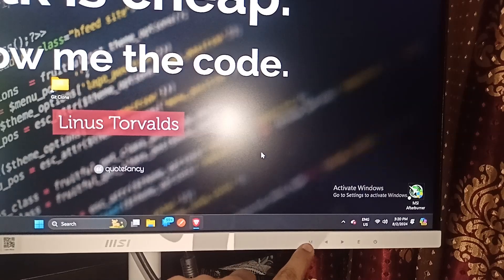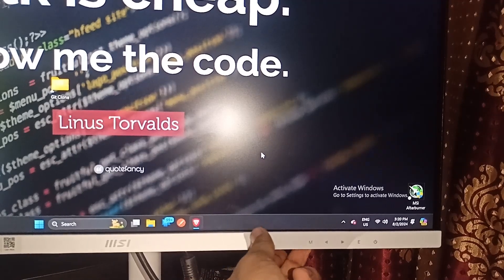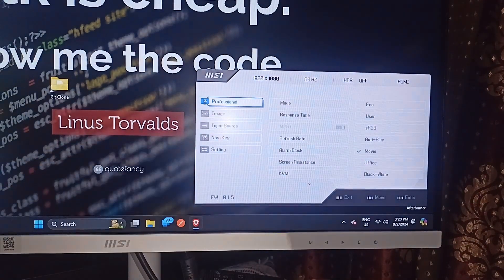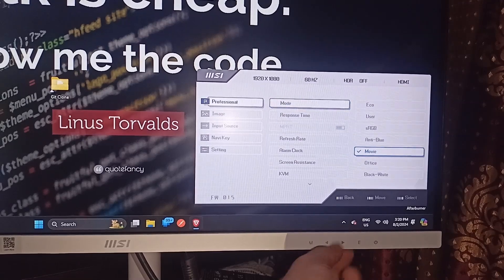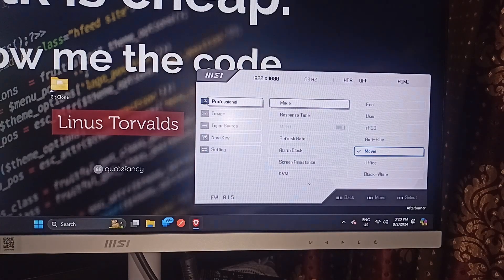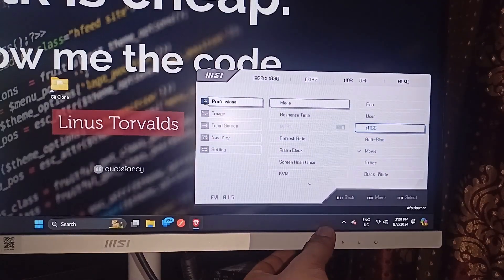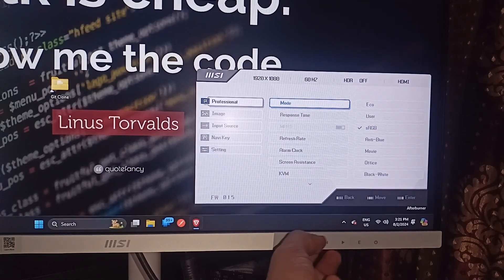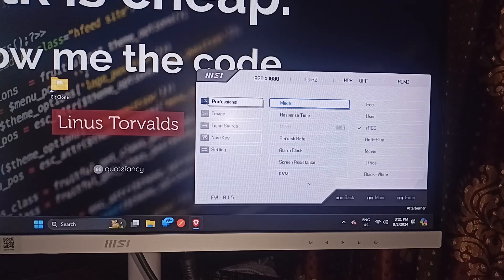How To Turn On RGB On MSI Monitor (How To Customize RGB On MSI Monitor)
In This Video, You Will Learn How To Turn On And Customize The Rgb Lighting On Your Msi Monitor. We Will Walk You Through The Step-By-Step Process Of Adjusting The Rgb Settings To Create A Personalized And Visually Appealing Display For Your Setup. Whether You're A Gamer, Content Creator, Or Simply Want To Add Some Flair To Your Workspace, This Tutorial Will Help You Make The Most Of Your Msi Monitor's Rgb Capabilities

00:15 Step 1: Open Monitor Settings
00:30 Step 2: Navigate To RGB Setting
00:50 Step 3: Turn On RGB On MSI Monitor